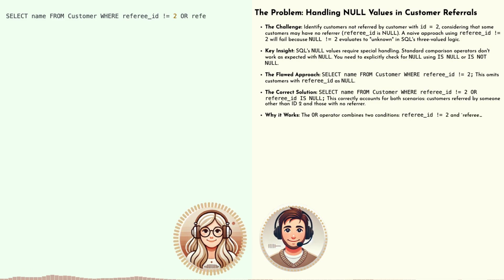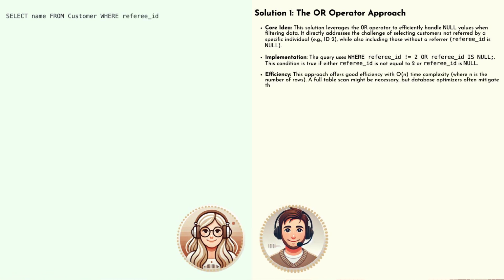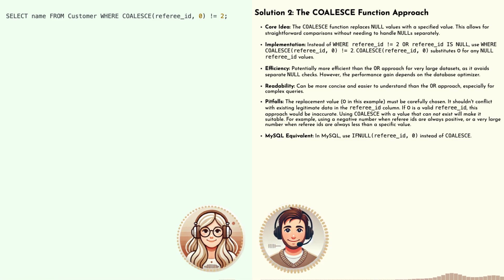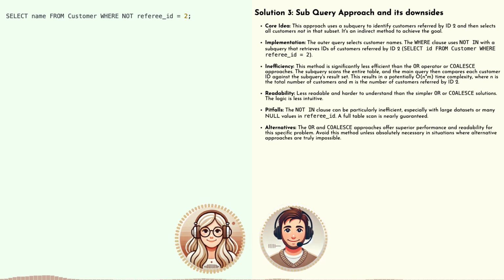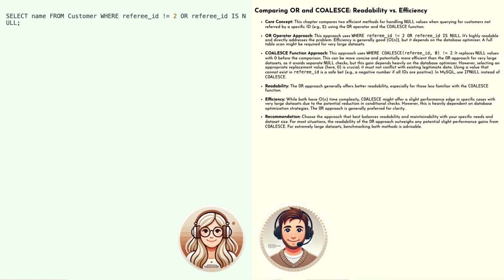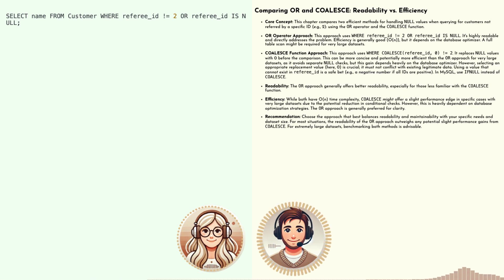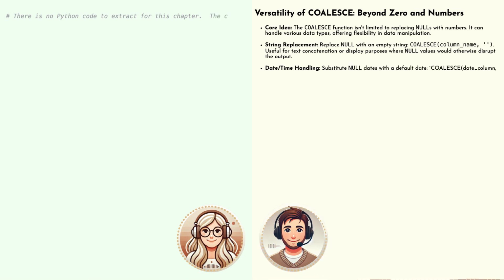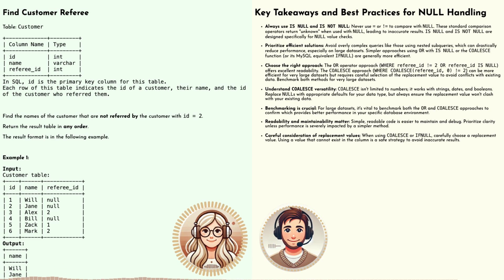SQL NULL Values: Avoid Common Traps | SQL Tips | Audio Podcast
🎧 Learn to handle NULL values in SQL! Perfect for those on the go, we dive into the common pitfalls and effective strategies for dealing with NULLs in your database queries.

🤔 Discover how to correctly query for missing data and avoid unexpected results when handling NULL values in SQL, especially when doing comparisons

🔑 Key Concepts Covered:
- Understanding SQL NULL values
- The 'IS NULL' operator
- Using the 'OR' operator with NULL
- The COALESCE function
- Subqueries and their performance implications
- Best practices for handling NULL in real-world scenarios
- Choosing between different approaches (OR, COALESCE, subqueries)

🎯 Problem Difficulty: Beginner to Intermediate
📝 Topics: SQL, Databases, NULL values, Query Optimization

 ⏰ Timeline:

00:00 - Introduction to the Challenge: NUL Values in SQL
00:17 - The Problem: Handling NUL Values in Customer Referrals
00:58 - The NUL Trap: Why Simple Queries Fail
01:52 - Solution 1: The OR Operator Approach
02:56 - Solution 2: The COALESCE Function Approach
04:39 - Solution 3: Sub Query Approach and its downsides
06:08 - Comparing OR and COALESCE: Readability vs. Efficiency
08:42 - Versatility of COALESCE: Beyond Zero and Numbers
10:48 - Key Takeaways and Best Practices for NUL Handling
12:12 - Final Thoughts and Wrap Up